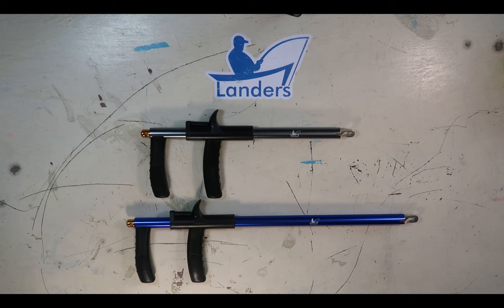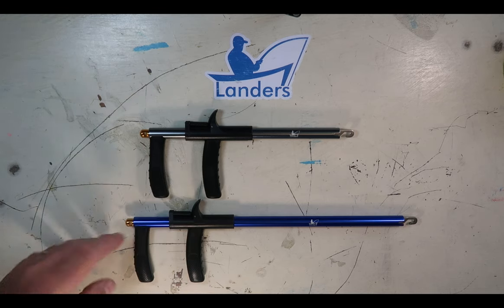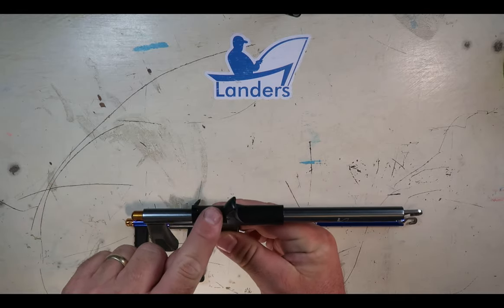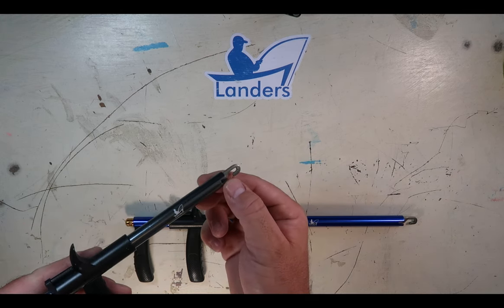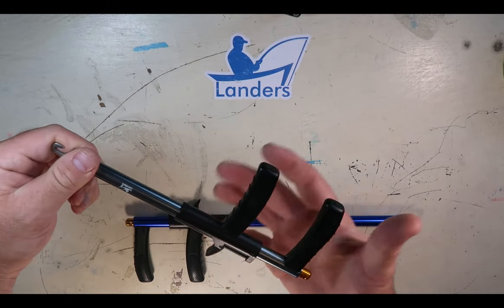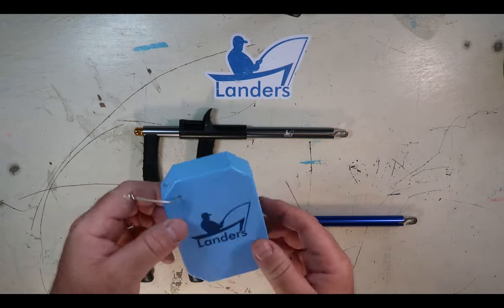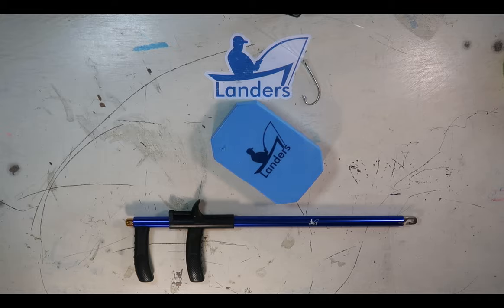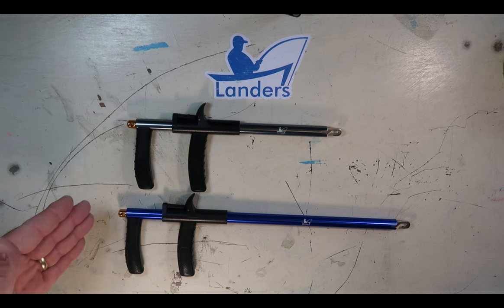How to use Landers Hook Removers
Overview of the quality and construction of the Landers Hook Remover products.  Quality Stainless and Aluminum makes these Landers a superior tool to many of the imposters on the market.  Rugged durability and ease of use make these a premier Landers product to own.